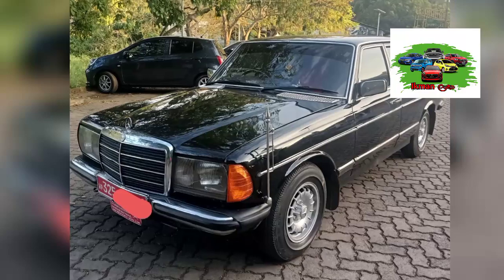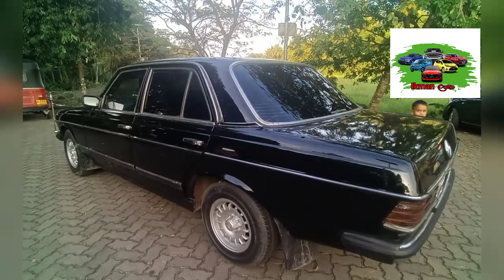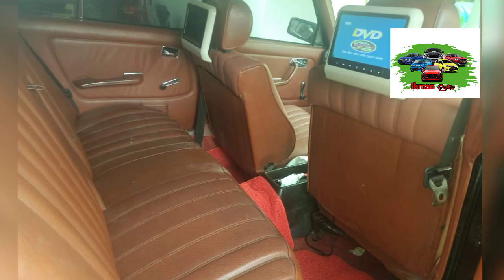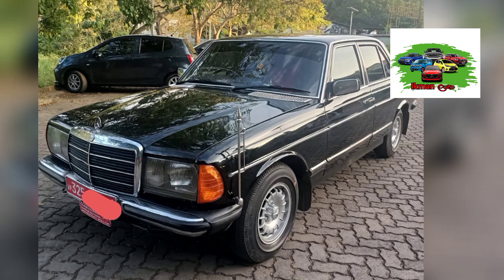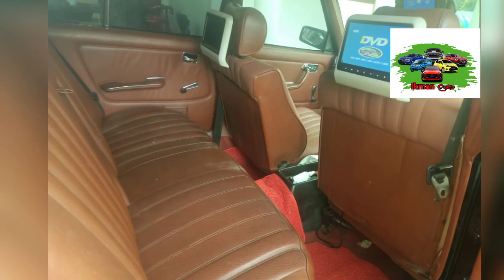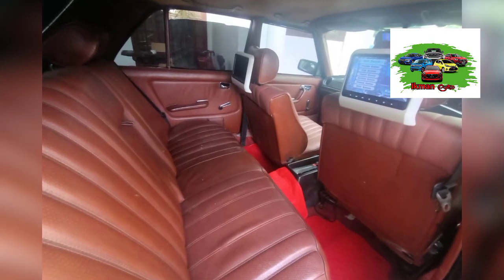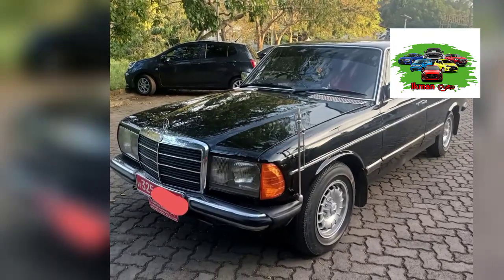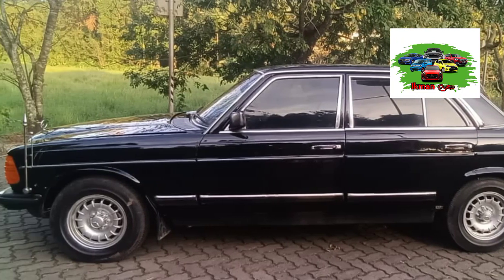Car for sale | Low price car for sale | Ikman vehicle | Low budget vehicle | Ikman Lanka